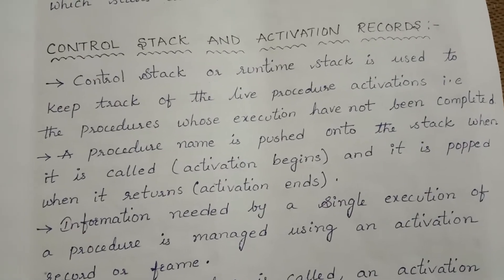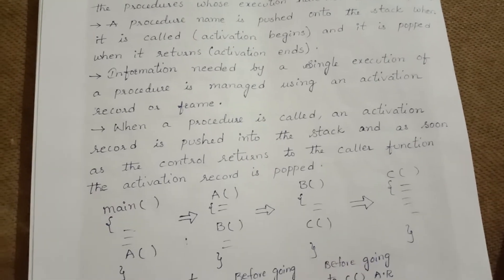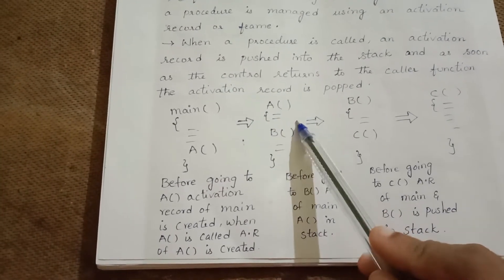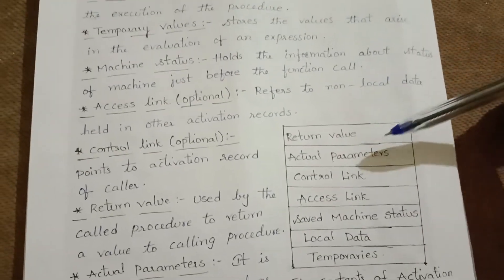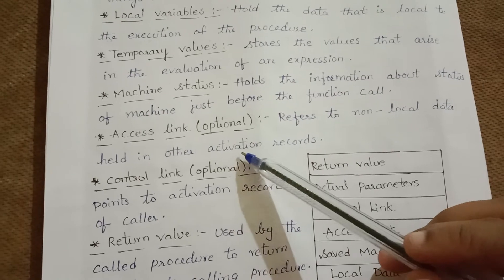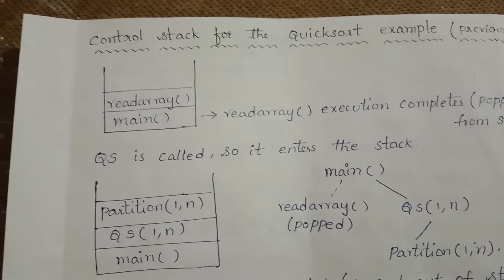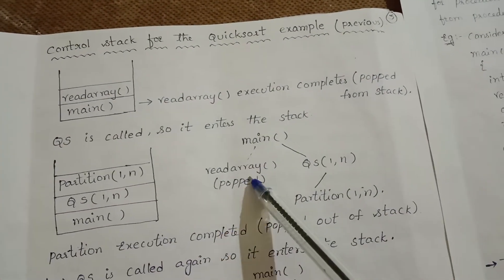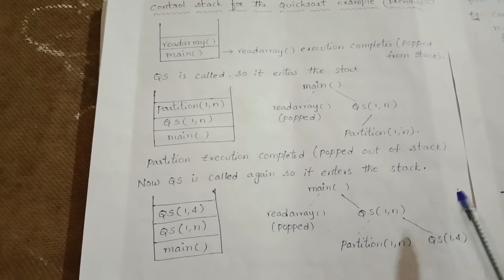Control Stack and Activation Records - Compiler Design